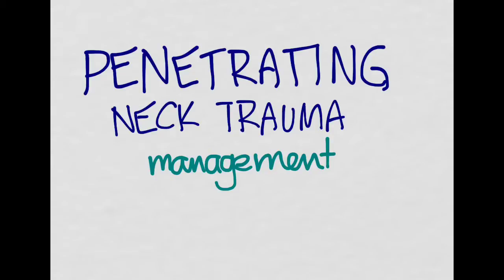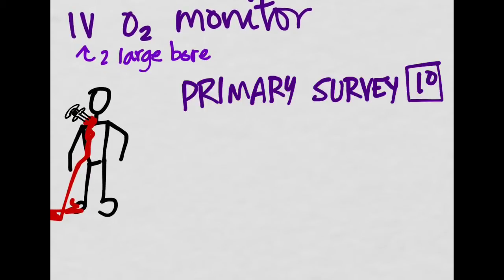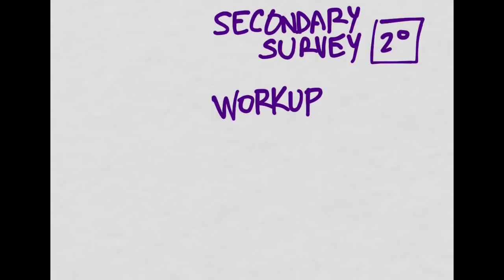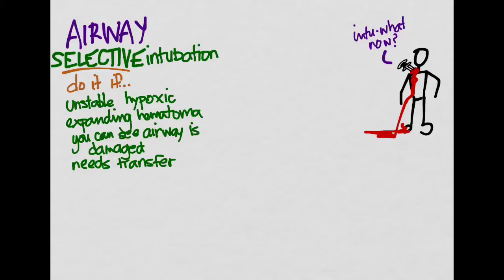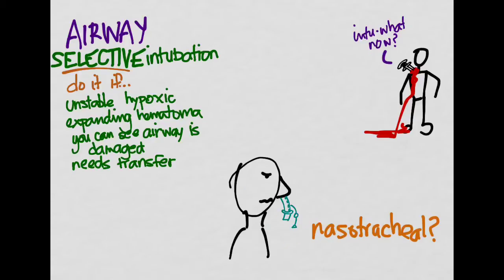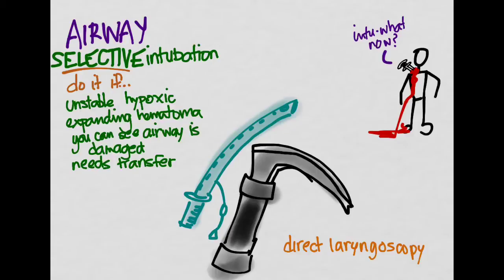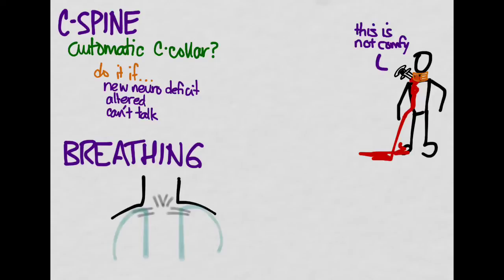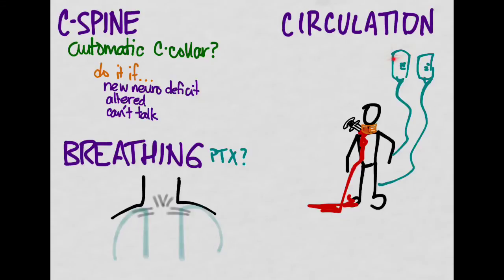Penetrating Neck Trauma 02: Management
Sorry about the fluctuations in volume. Here we look at how to manage a neck injury and some of the more recent changes. I didn't say it on the video, but you should probably also get a lateral neck x-ray.